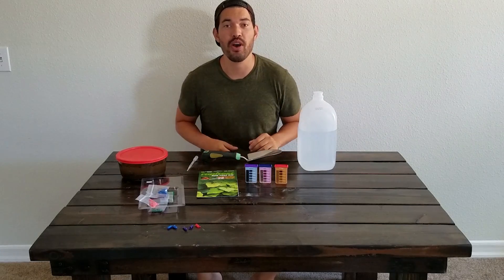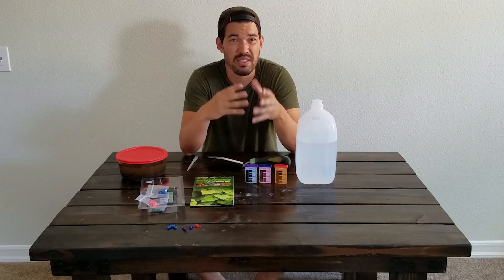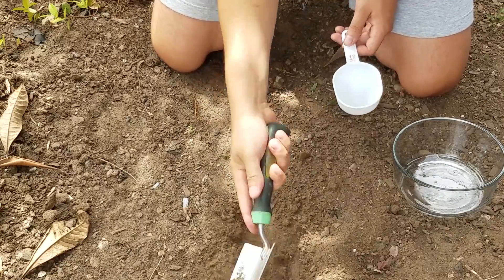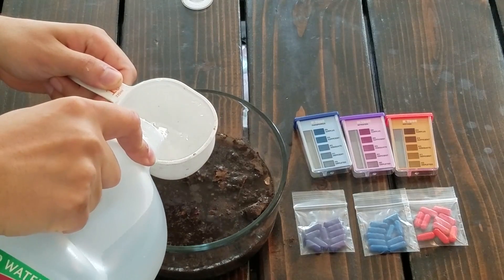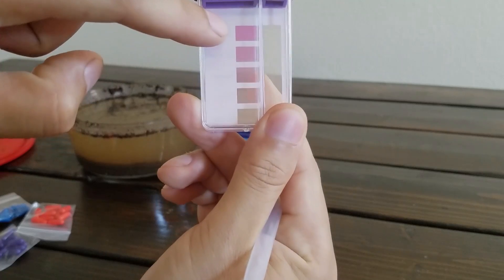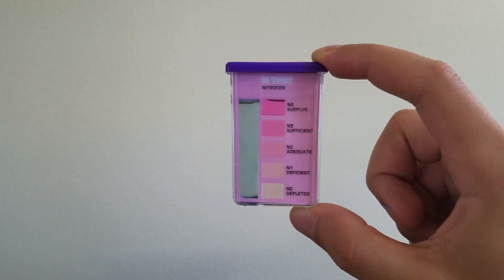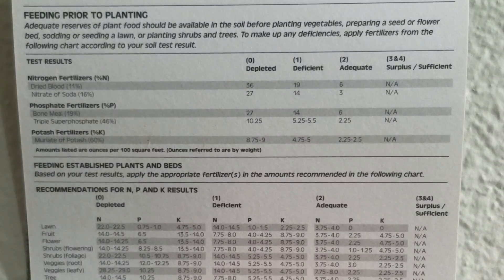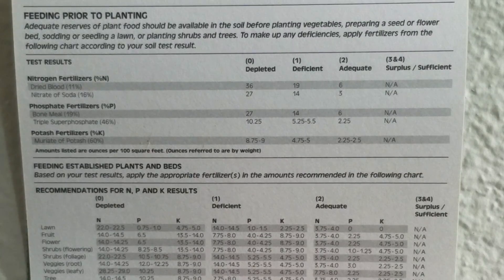How to Test Your Soil for Nutrients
Testing your soil for major nutrients (nitrogen, phosphorous, potassium) is crucial to growing beautiful and nutritious veggies.

→ Soil testing kit I use